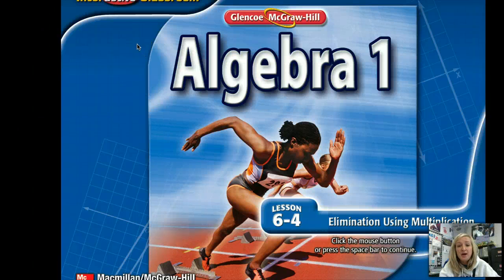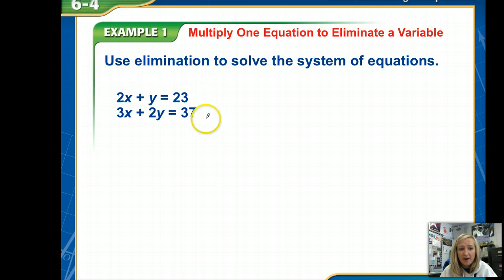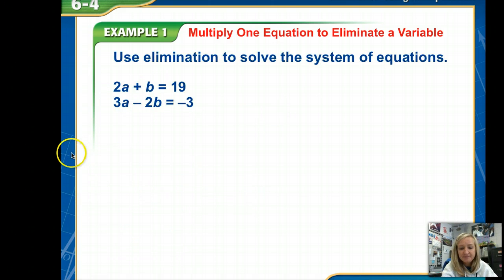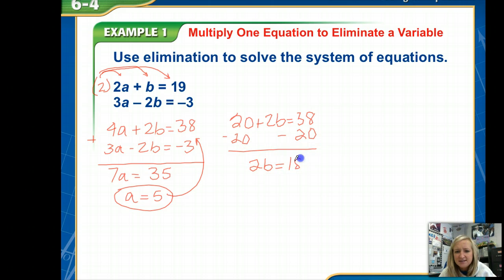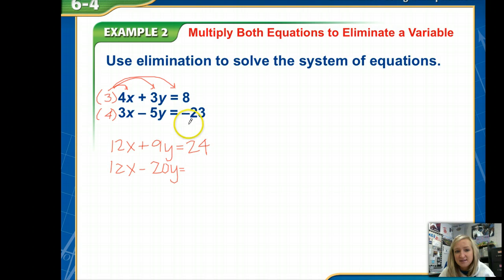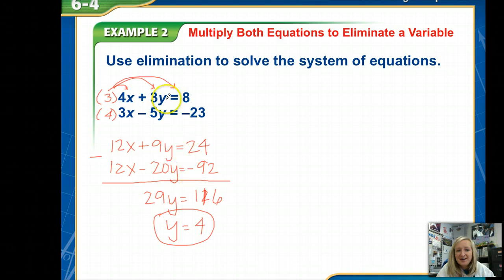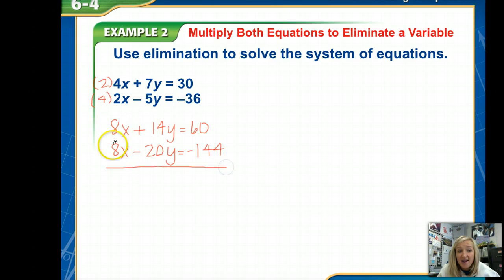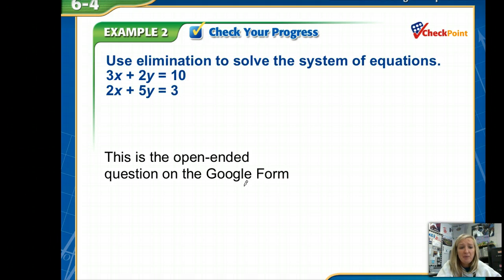6.4 Video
6.4 Video